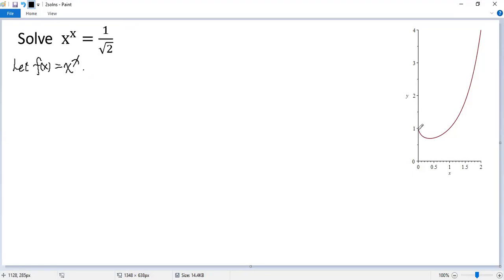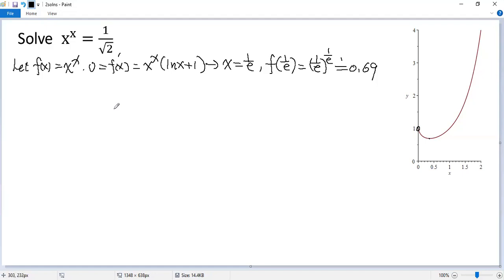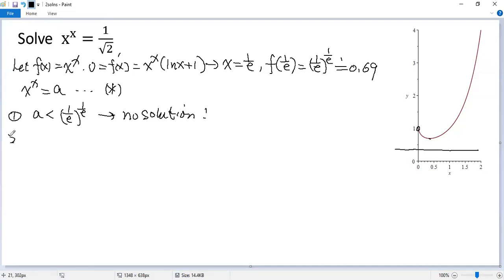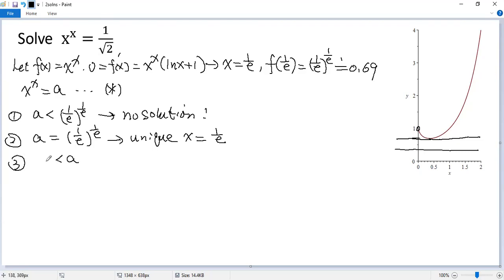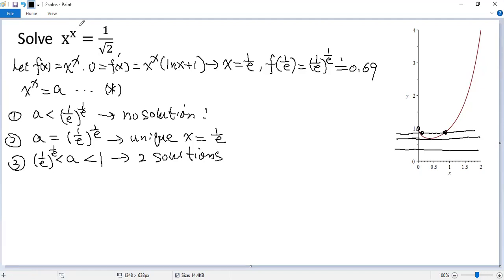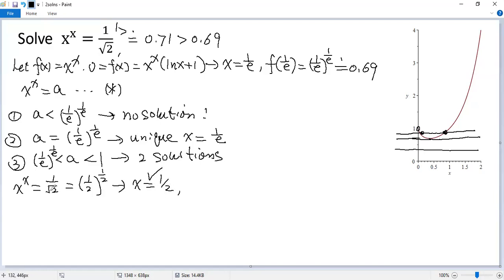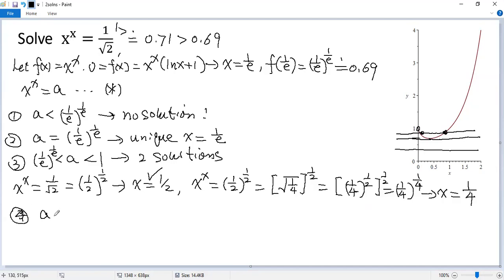Full Picture of Solutions to the Exponential Equation x^x=a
This math tutorial video shows you a full picture of the solution structure to the special exponential equation x^x=a. There are four cases depending on the value of a. Special attention is paid to the case when there are two solutions. Techniques from calculus such as derivative, maximum and minimum, and graphing properties are used.

The tricks / techniques used are polynomial factoring, difference of cubes formula, Cardano's formula, quadratic formula, and discriminants.

Math contest
Mathematics contest
Math competition
Mathematics competition
Math Olympiad
Mathematical Olympiads
Math league
Mathcounts
MathCON
SAT
ACT
Euclid
Fermat
Cayley
Pascal
Kangaroo
Math
Algebra
Calculus
Geometry
Trigonometry
Arithmetic
Equation
Solution
Linear equation
Quadratic equation
Cubic equation
Algebraic equation
Exponential equation
Logarithmic equation
Radical Equation
System of equations
Quadratic formula
Perfect square formula
Factor
blackpenredpen
premath
sybermath
Math booster
Nancy
Organic chemistry tutor
Khan
just algebra
Polynomial
Radical
Fraction
Rational function